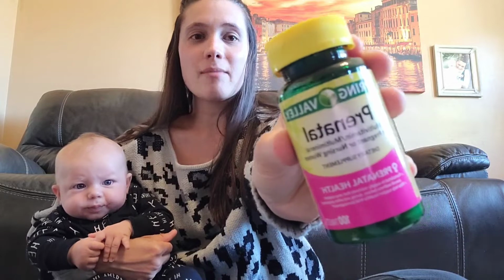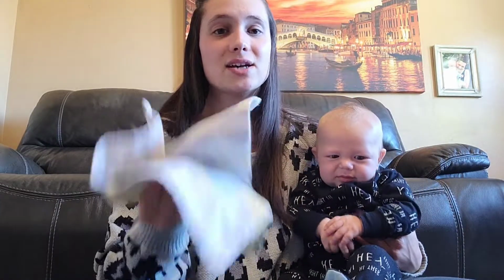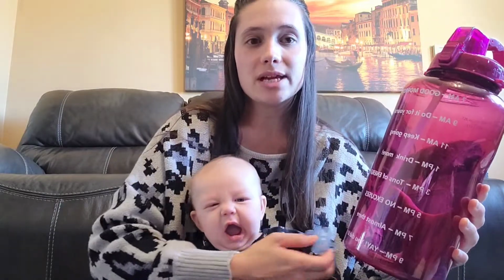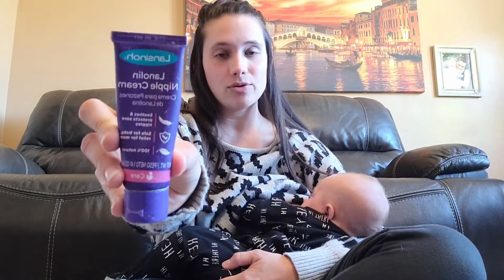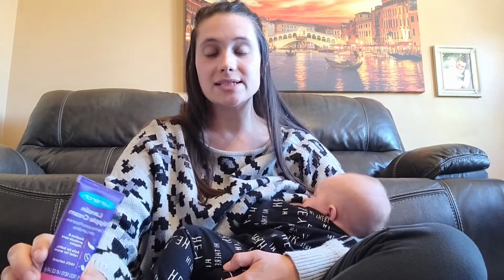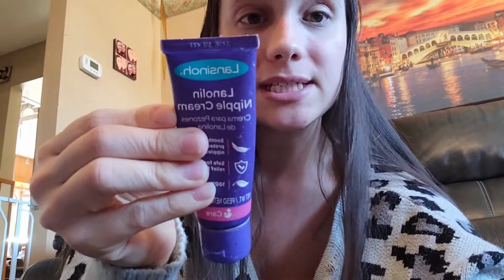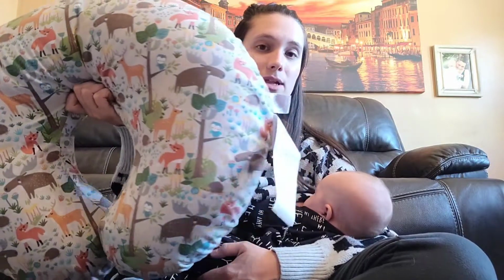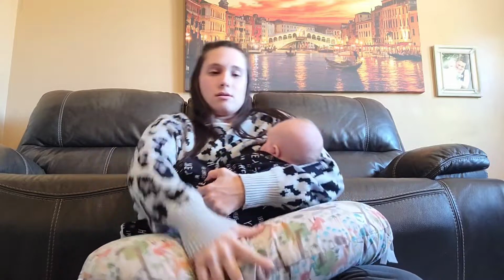Breastfeeding essentials | what you need for breastfeeding